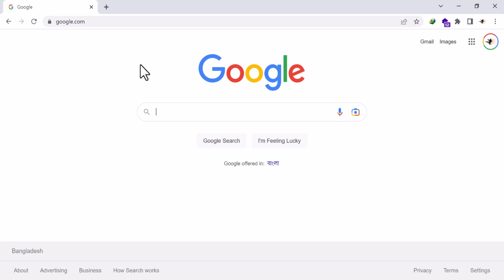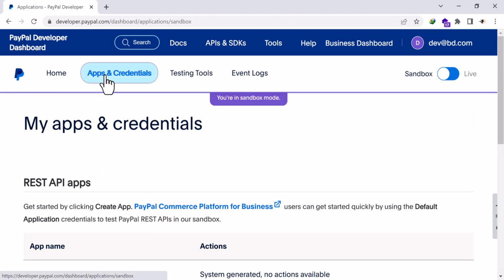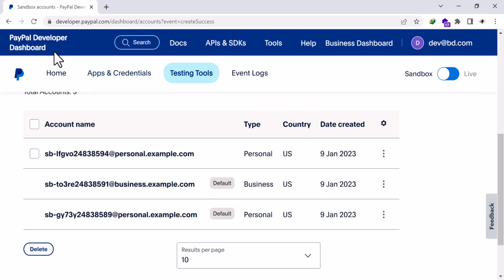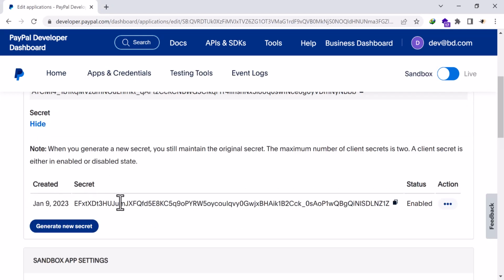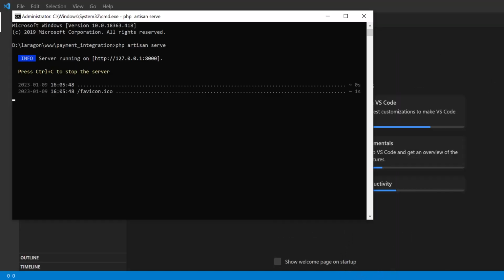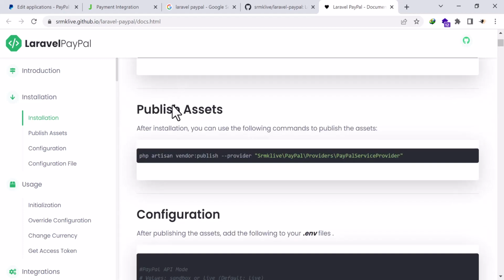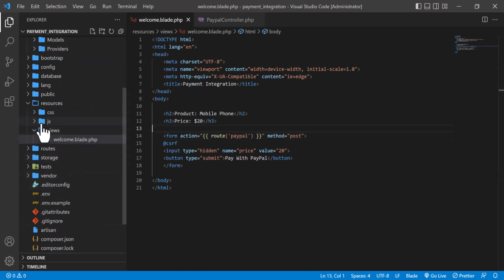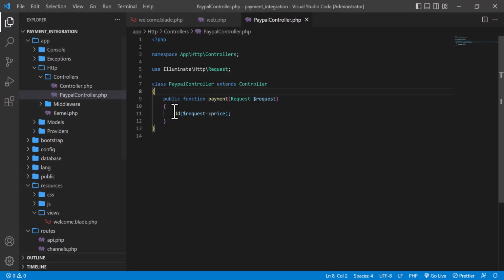PayPal Integration in Laravel 9 - Part 1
In this tutorial, I have discussed about PayPal Integration in Laravel 9. I hope, you will enjoy the video very much.